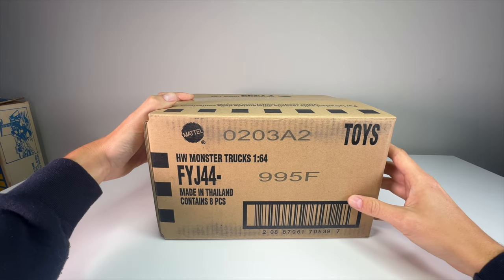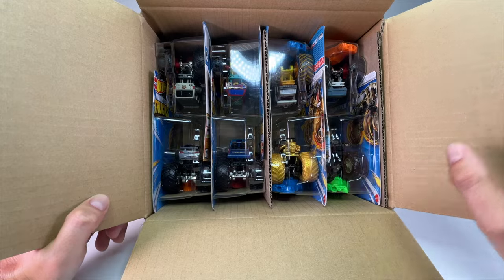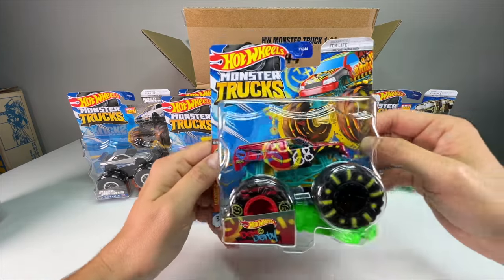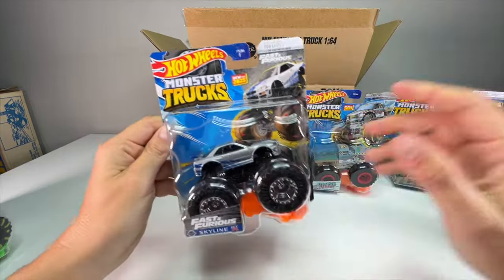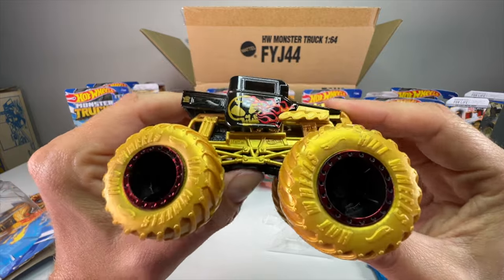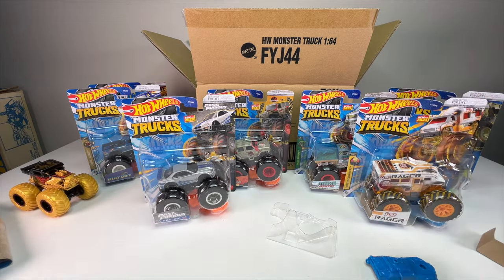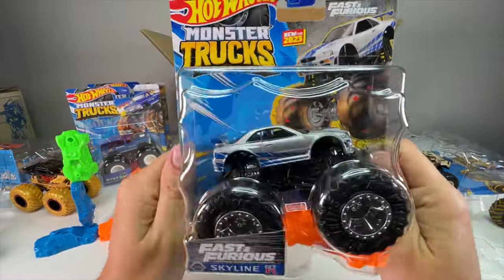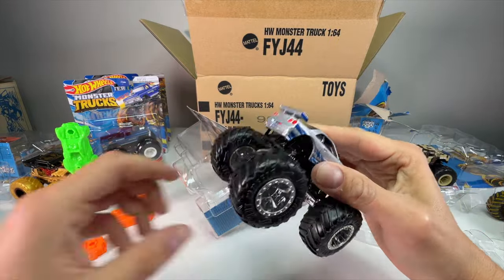UNBOXING: 2023 Hot Wheels Monster Trucks Fast & Furious R34 GTR , Jurassic Park Jeep, Humvee & More!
In this video we unbox and absolutely STACKED case of @HotWheels Monster Trucks. This case comes with eight trucks, six of which are new-for-2023 releases.

Love Fast and the Furious vehicles? Love monster trucks?